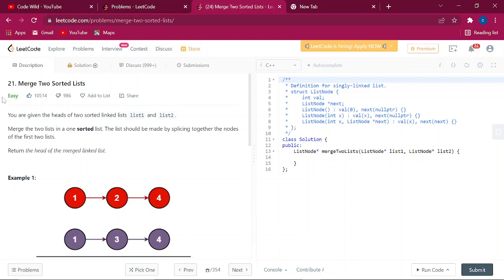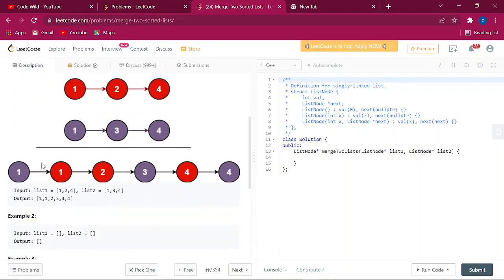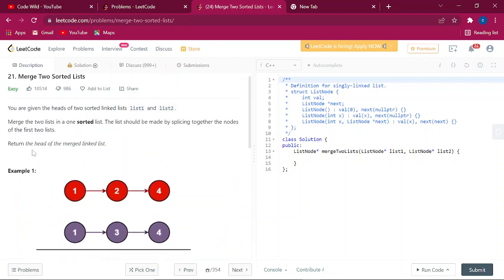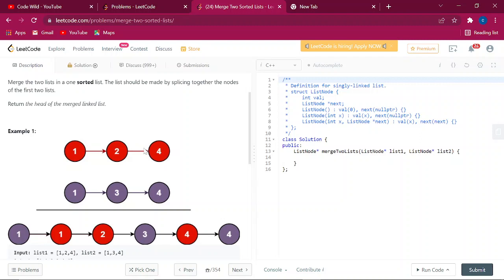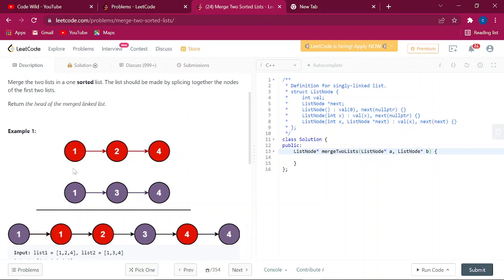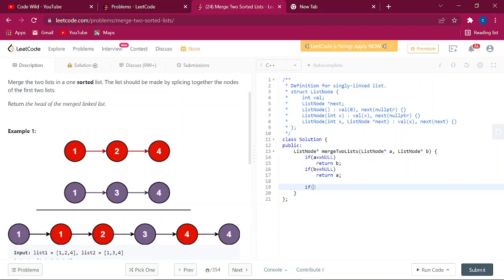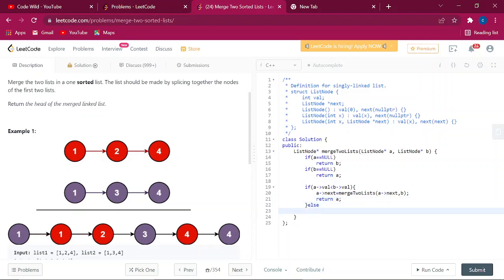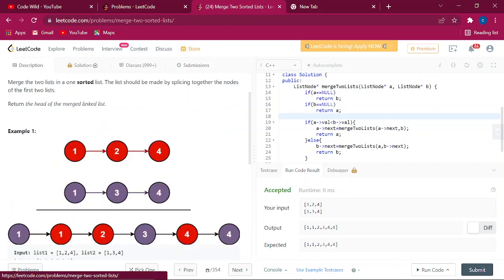Merge two sorted list|| DSA series || Code wild